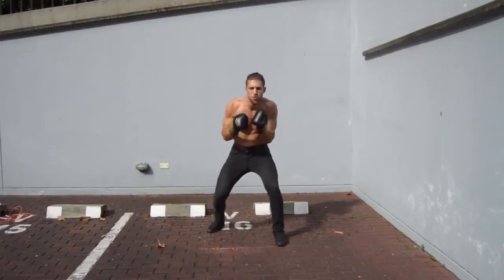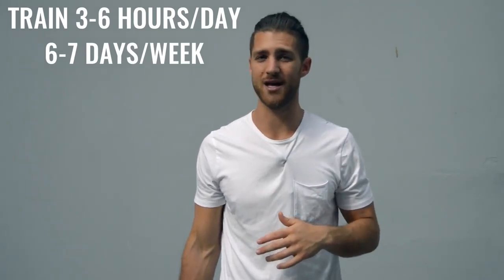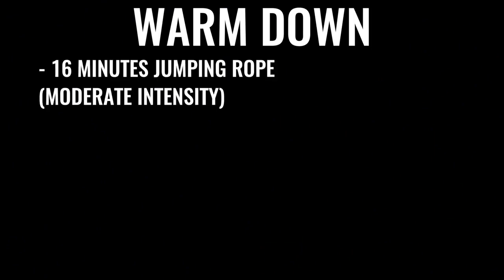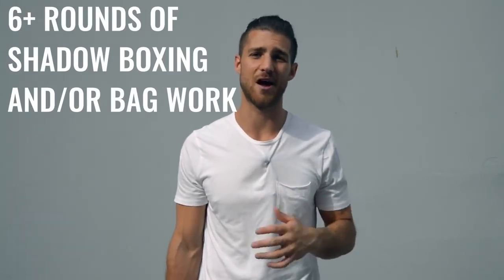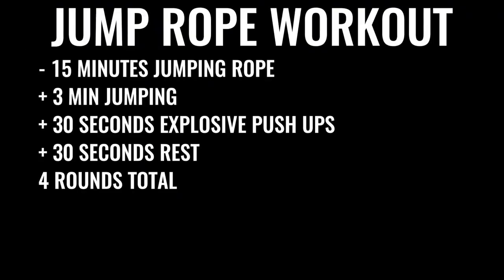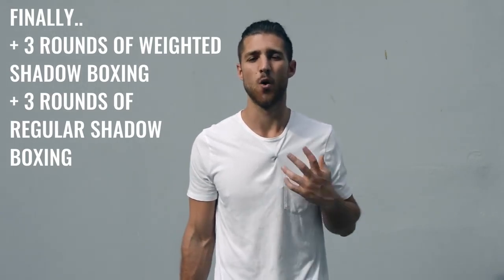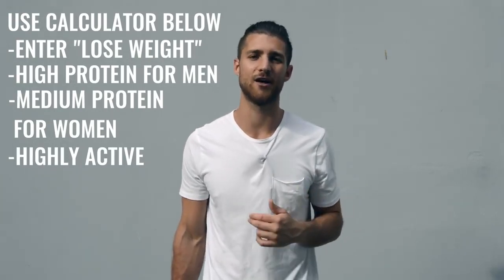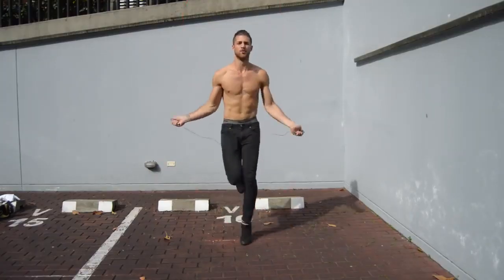How To Get A Body Like A Boxer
This video was almost entirely inspired by my training with a boxing coach as of late. It's pretty insane how similar the boxing physique is to what we constantly promote here at Zen Dude Fitness. PLUS - you get to jump rope during your normal workout regimen - so that's always a plus!

In this video we give you two training options..

1. How to train like a professional boxer

2. How to train to get the body of a professional boxer

The physique results are practically the same whether you choose to train like a boxer or just train to look like one. The difference is that with option two you will need to be much more conscious about your diet. As always - the only thing that will hold you back from the end result is... you guessed it. Not staying consistent. Plug into this regimen - put in the work - and you're going to look straight ripped like a boxer!